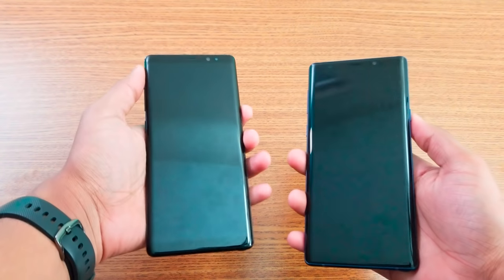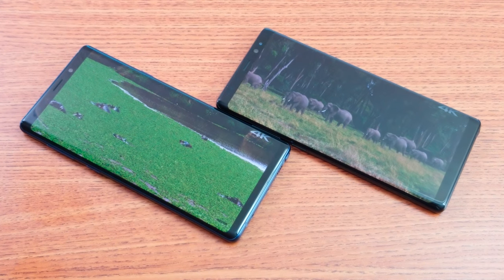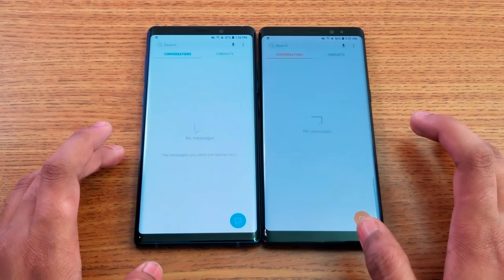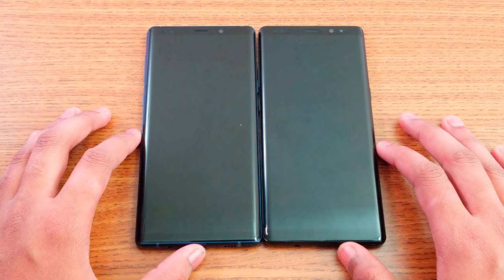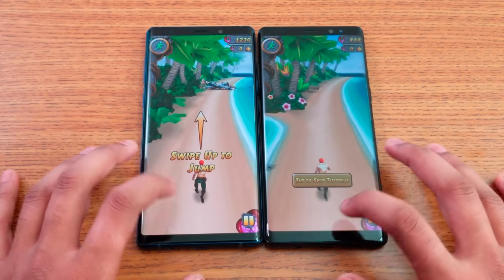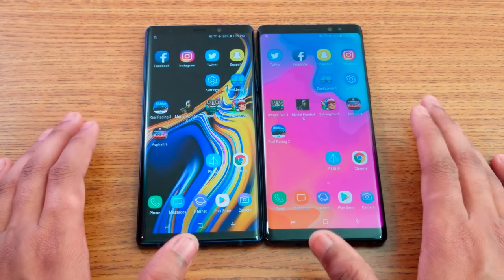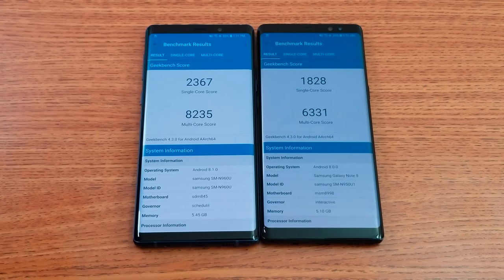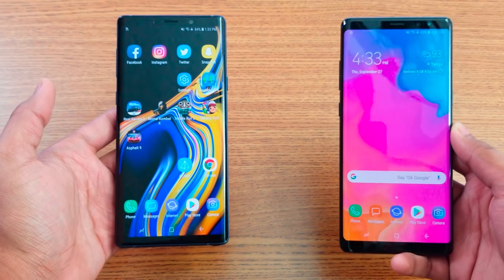Samsung Galaxy NOTE 9 Vs Galaxy NOTE 8 Speed Test !!!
Samsung Galaxy Note 9 vs Samsung Galaxy NOTE 8 Speed Test. Can the Galaxy NOTE 8 Will slay the beast? Let's find out.

Samsung Galaxy NOTE 9 Vs Samsung Galaxy NOTE 8 Speed Test. A full speed comparison between Snapdragon 845 Chipset (6GB RAM) Vs Snapdragon 835 Chipset (6GB RAM) including apps opening, RAM Management, browsing, boot up, & geek bench 4 score (2018 vs 2017). Which is faster?